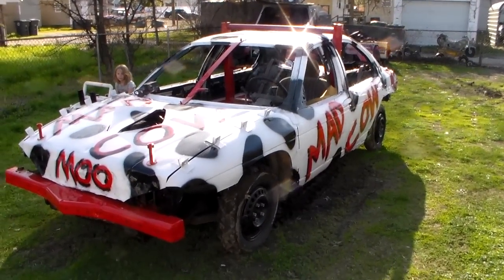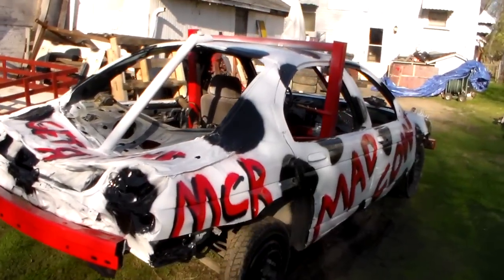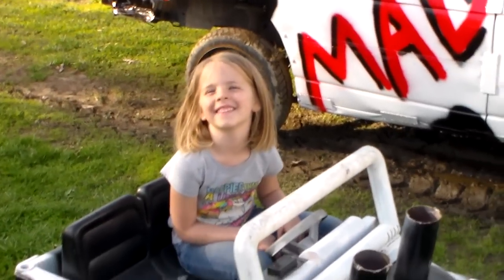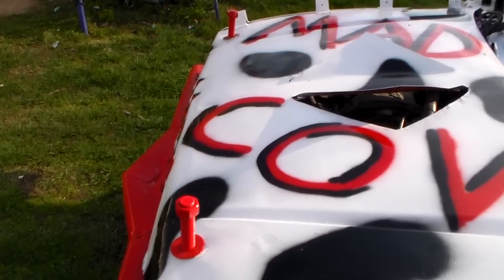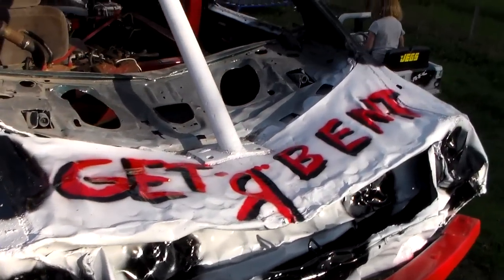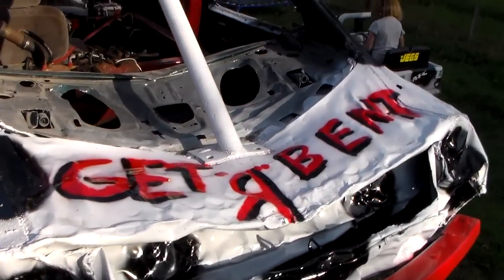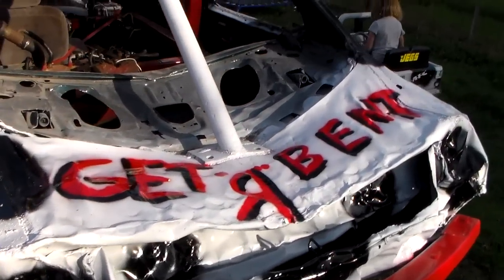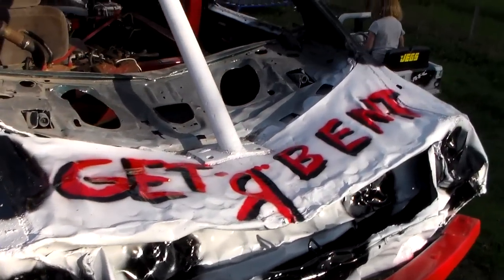My Urban Destruction Derby Car Reveal